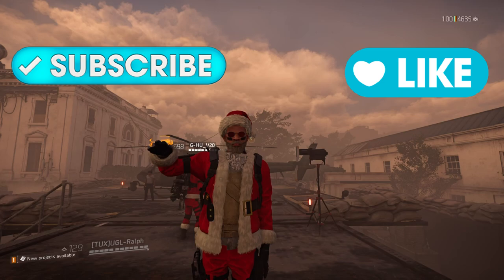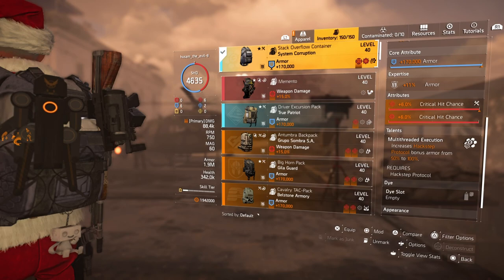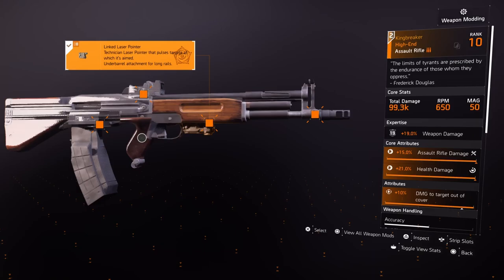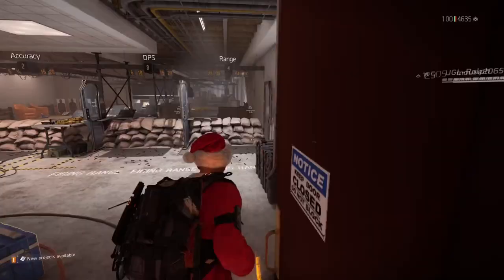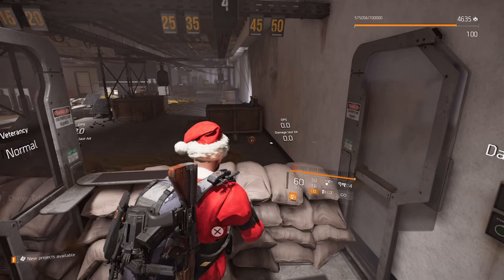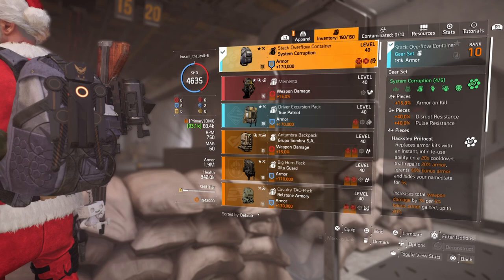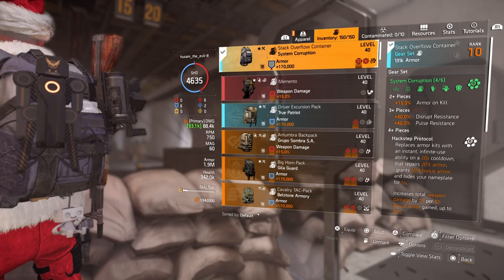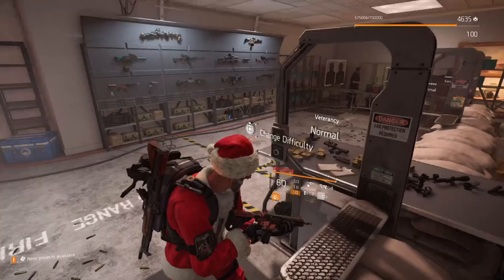The division 2 system corruption AR build is so amazing TU 16.4 solo manhunt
the king is back with system corruption AR build is so amazing TU 16.4 solo manhunt with entertainment and fun you will see the builds in the end of the video
2 times solo manhunt baby voice killer and more milk